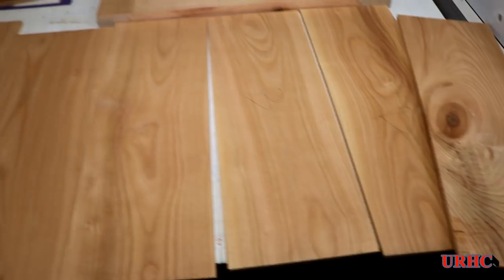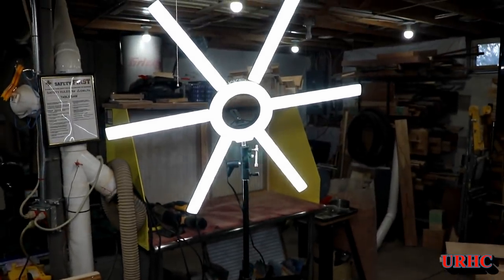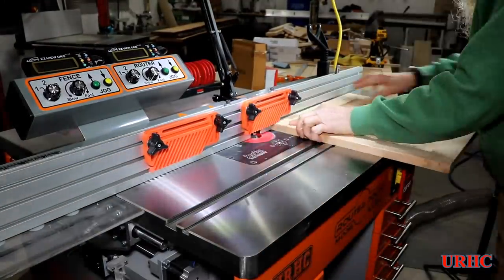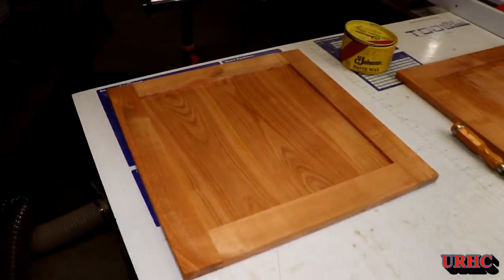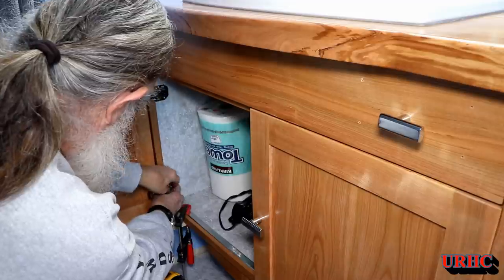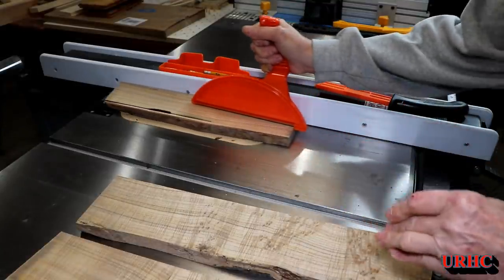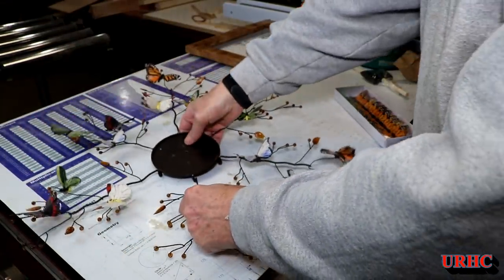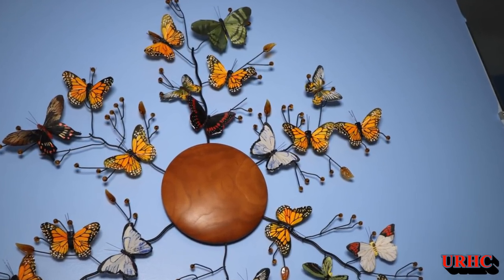Guest Bath Update Part 7 Vanity Door Assembly, Molding Stock, Framing The Poem, Butterfly Wall Art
A little more progress on the bath update. Finishing up the vanity doors. Starting to prepare stock for moldings. Framing the poem my wife wrote and rebuilding the butterfly wall art that I made many years ago.
Here is a link to the Monarch butterflies that I found on Amazon to repair the wall art It is an associate link that provides a small commission to help support my channel if purchased through.